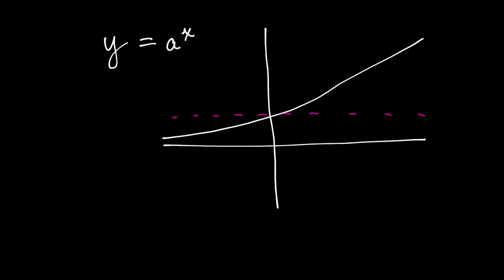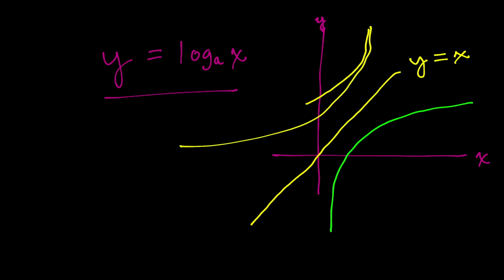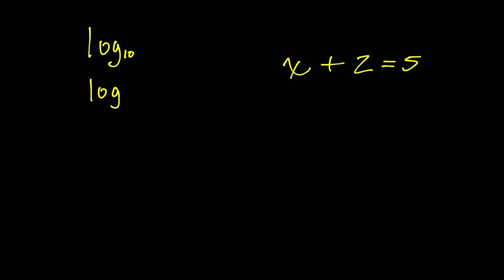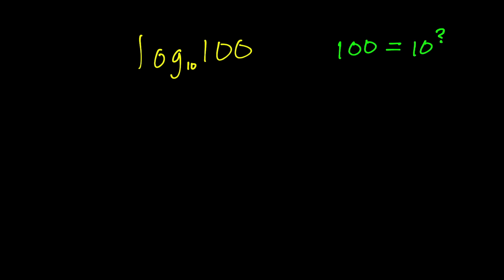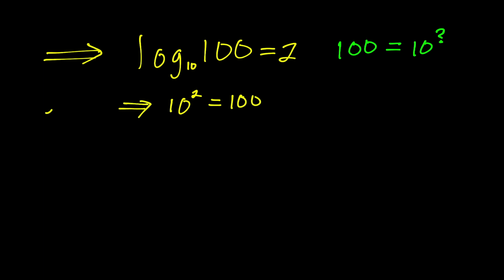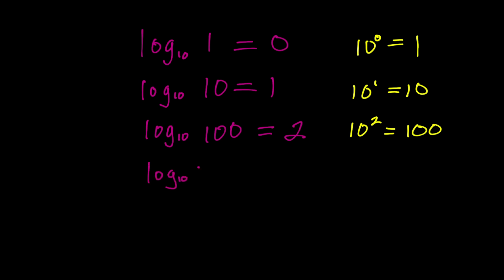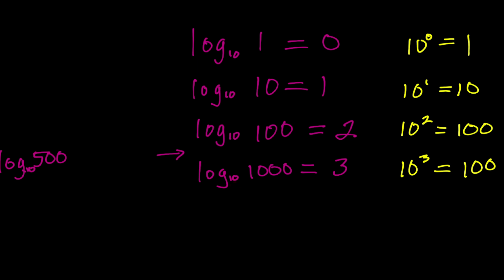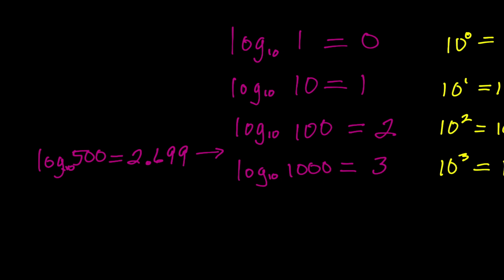PreCalc - Logarithmic Functions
Logarithms, not agile log-rolling lumberjacks